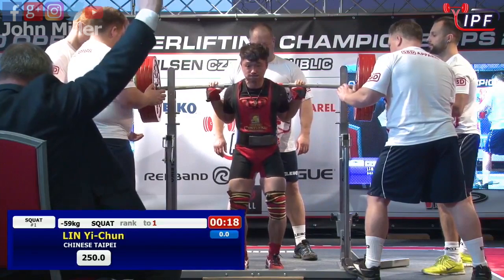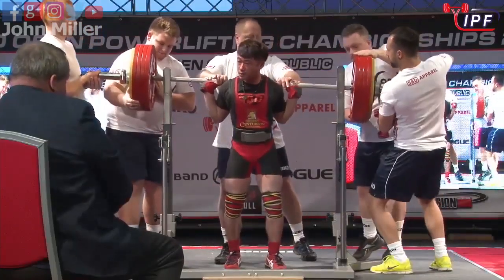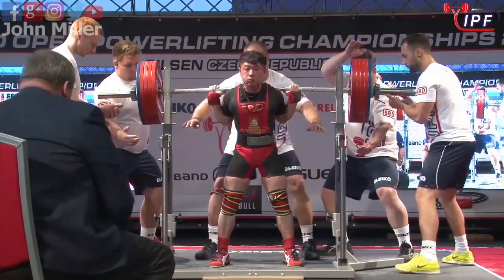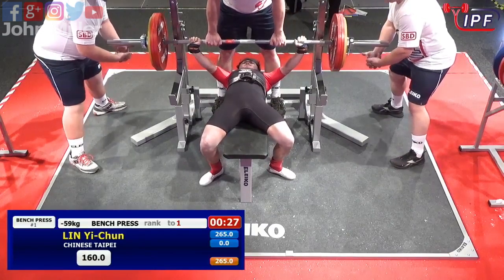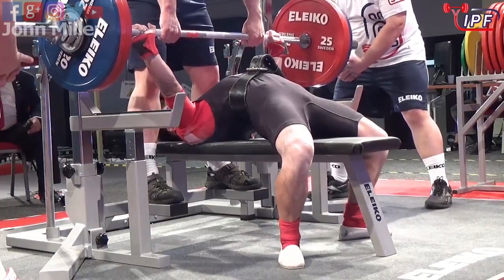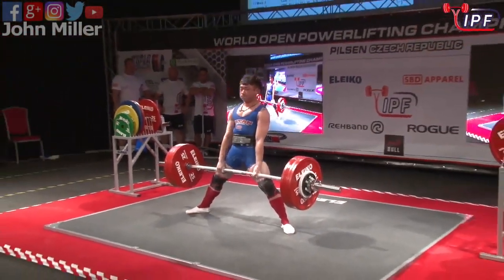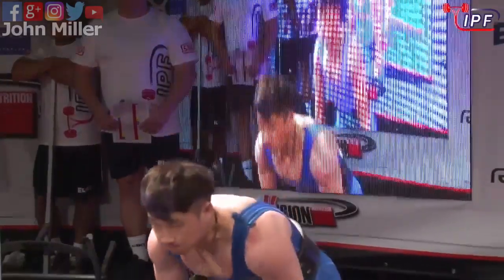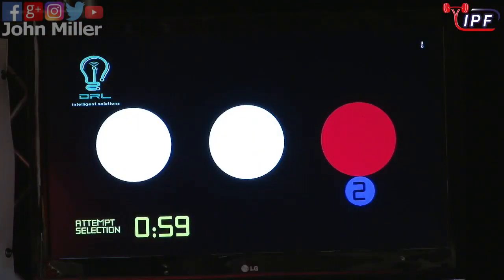Yi Chun Lin - 695kg 2nd Place 59kg - IPF World Open Powerlifting Championship 2017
Permission to use this streaming footage was granted by the International Powerlifting Federation and they allow me to post these videos on my platform.